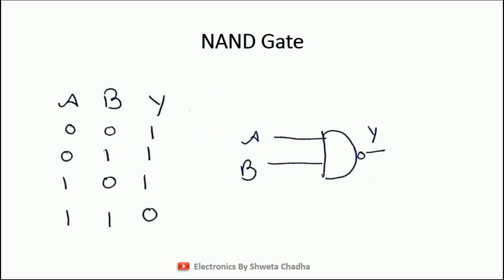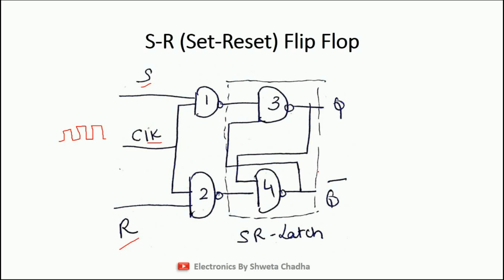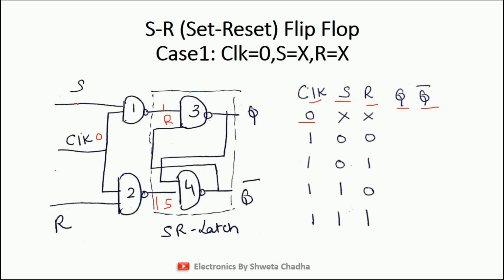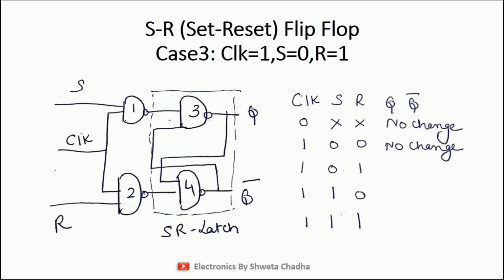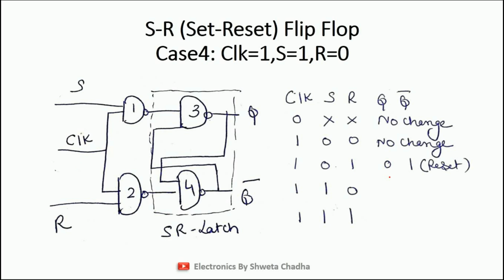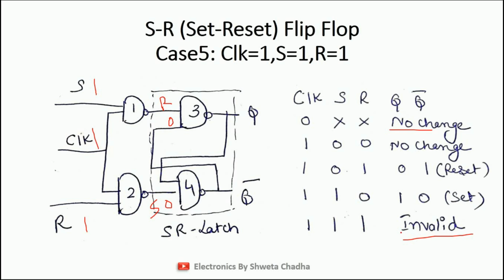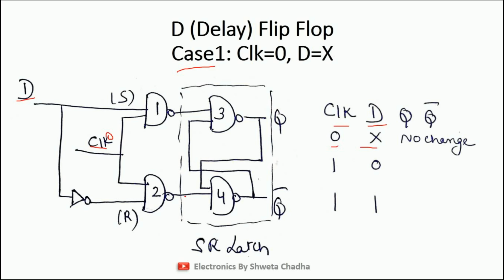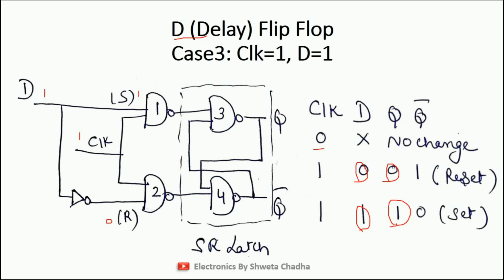SR (Set Reset) Flip Flop And D (Delay) Flip Flop